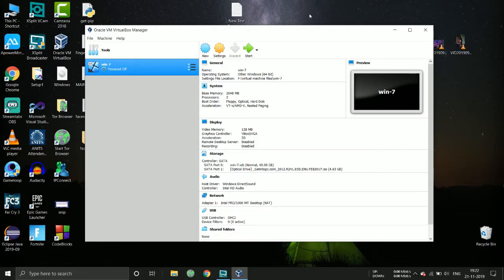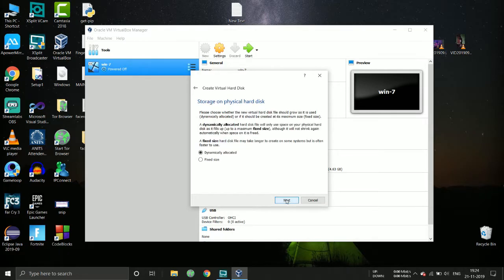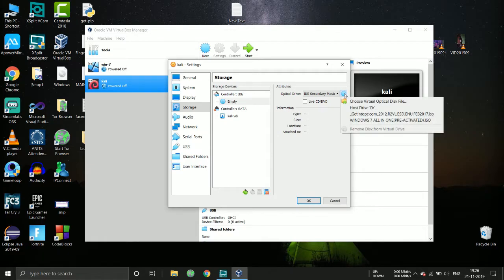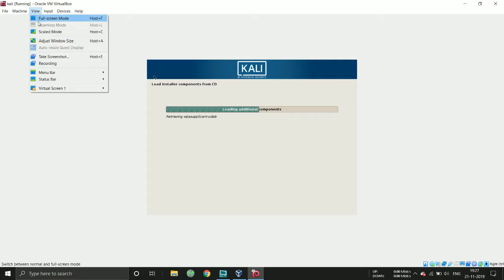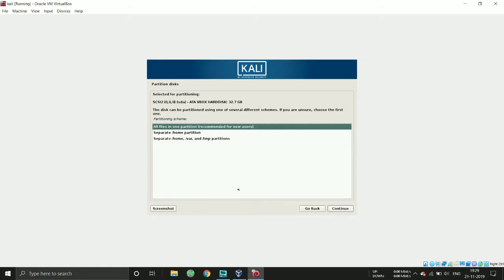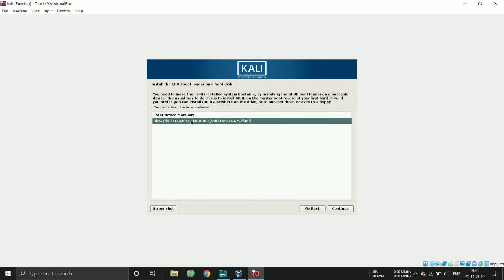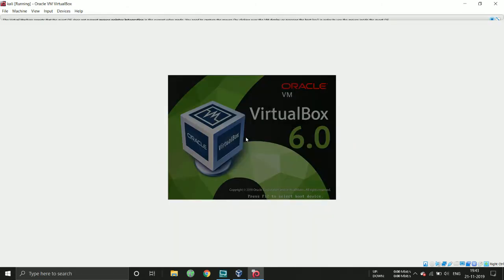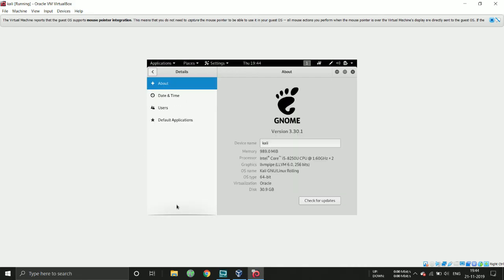HOW TO INSTALL KALI LINUX OPERATING SYSTEM [ORACLE VIRTUAL BOX]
Hello guys this is a video about installing Kali Linux operating system in oracle virtual box.

The installation of Kali Linux operating system directly into a pc and into a virtual box is pretty much same.
The installation steps are same.

This video is made only in the interest of educational purpose.

If you have any doubts regarding this video mention them in the comments section I will give you reply as soon as possible.